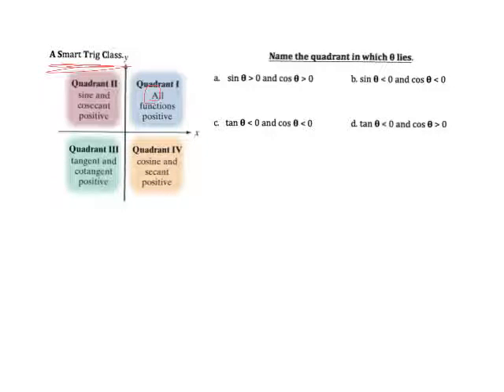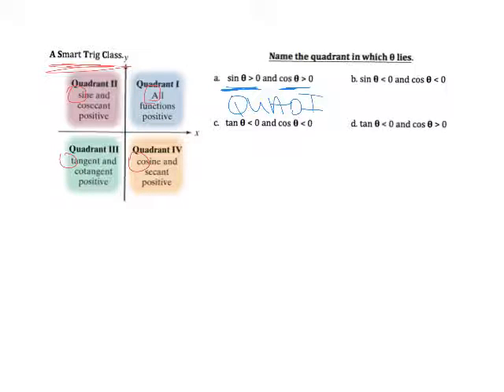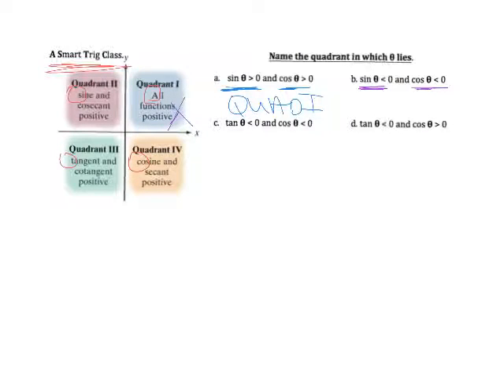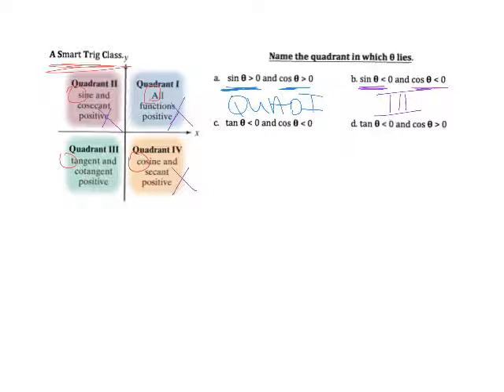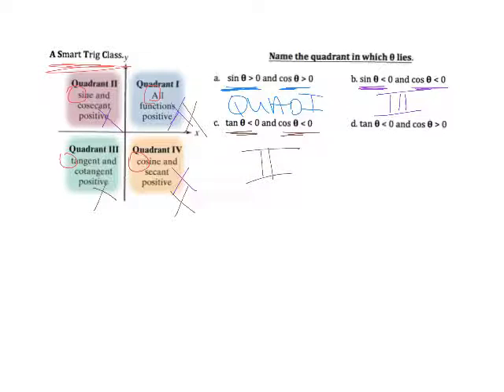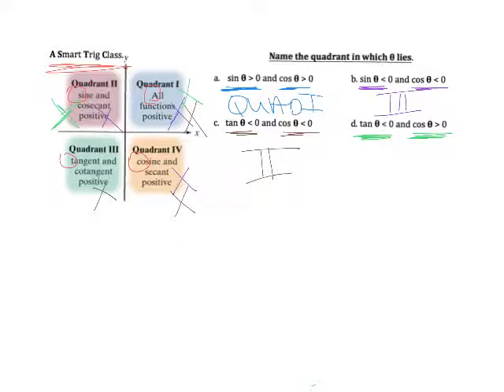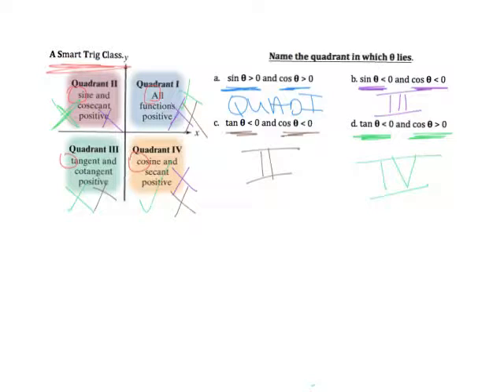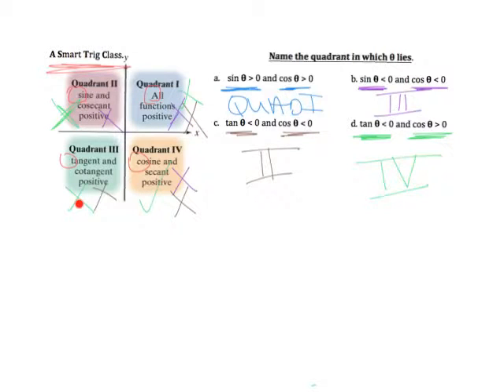Trig of Any Angle #2